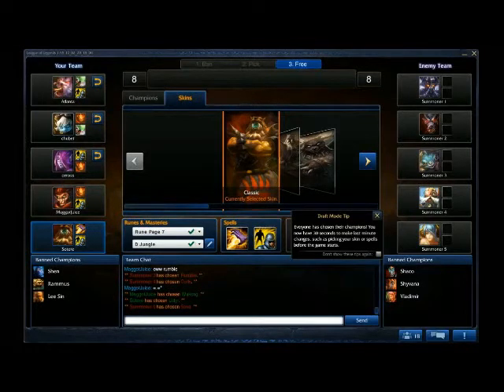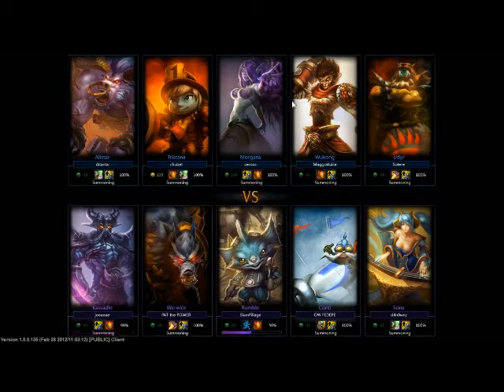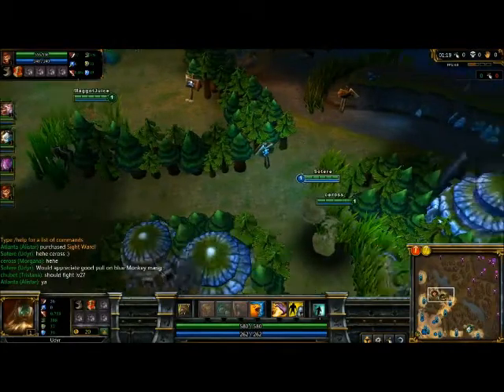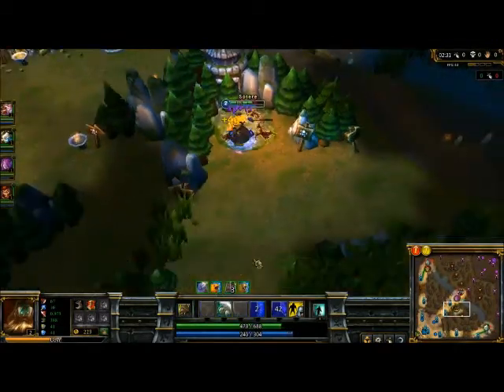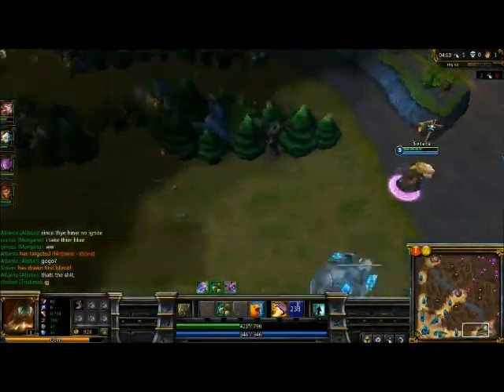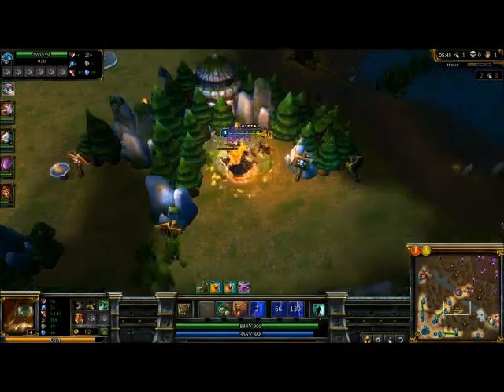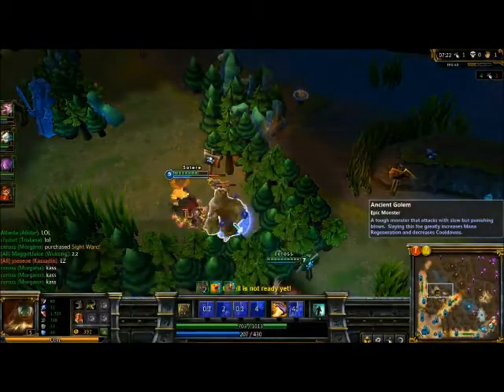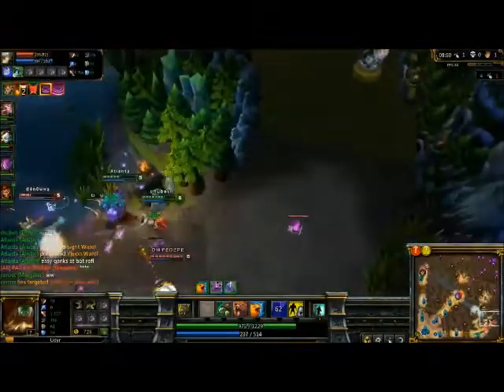ggChronicle's Udyr Movie Guide! pt 1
ggChronicle's Jungle Udyr Guide, featuring special guest stars Atlanta, Jane Fonda, and Rupert Everett.

Masteries: 0/21/9; Runes: Move Speed Quints, Attack Speed Reds, Armor Yellows, MR/lvl Blues!